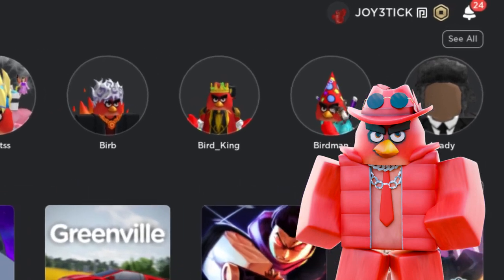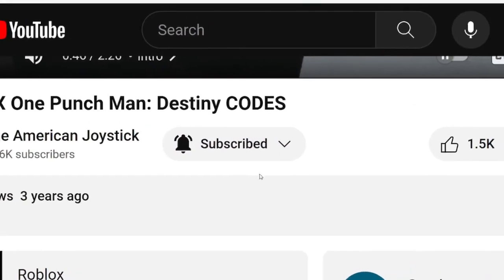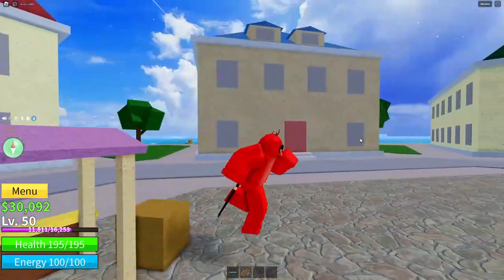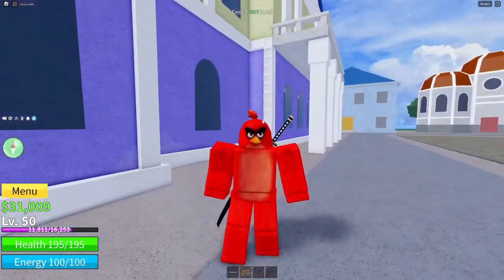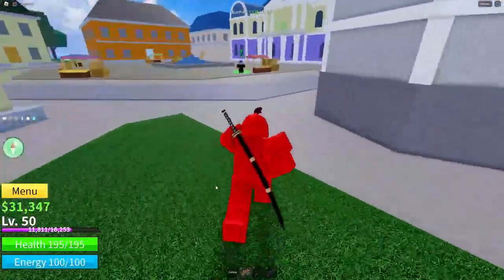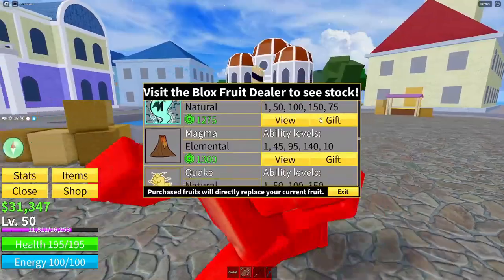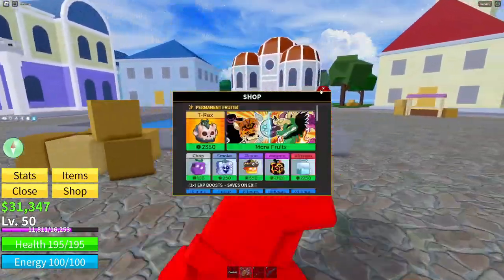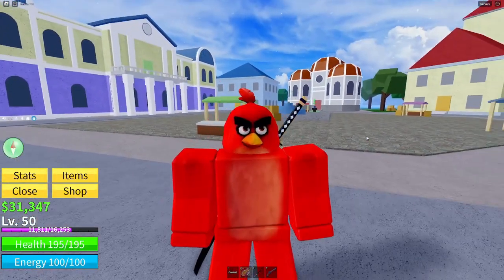ALUCARD FRAGMENT CODE BLOX FRUITS ROBLOX